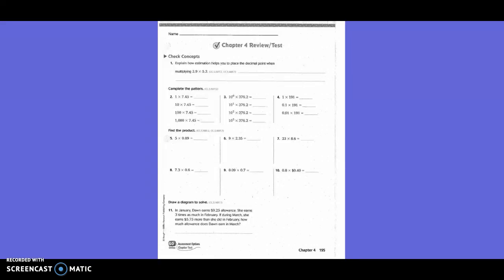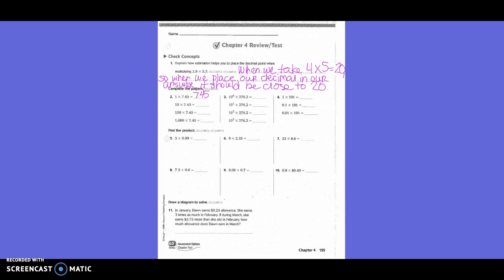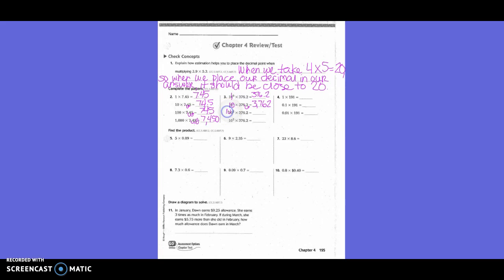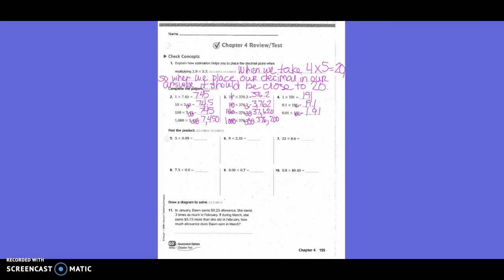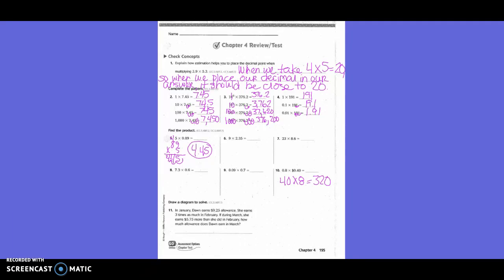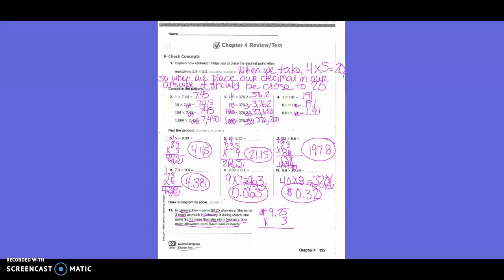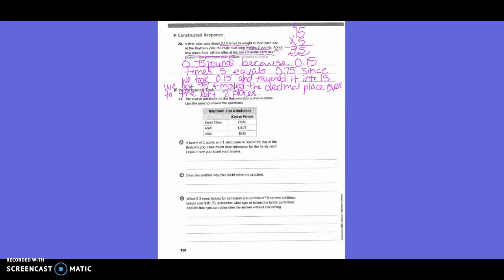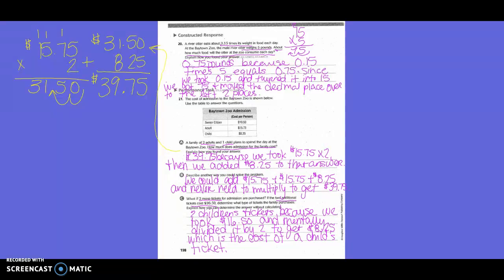Chapter 4 Review (5th)